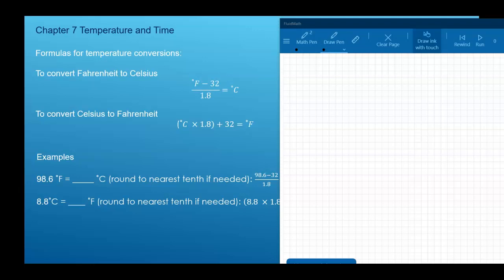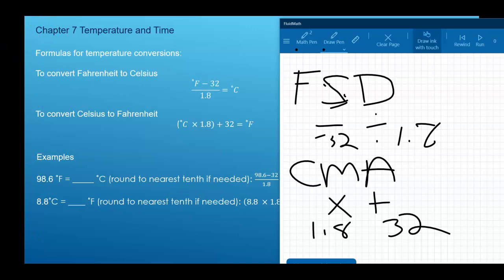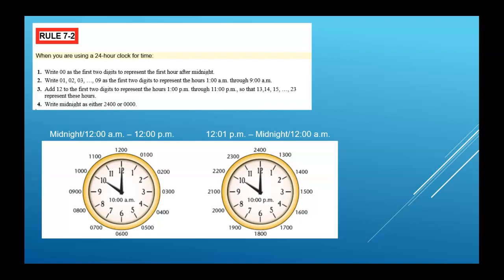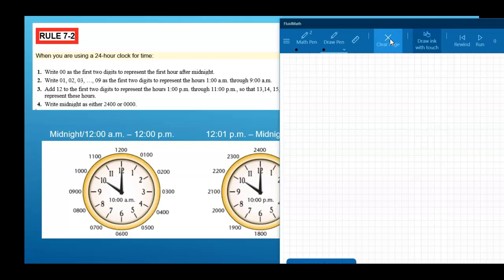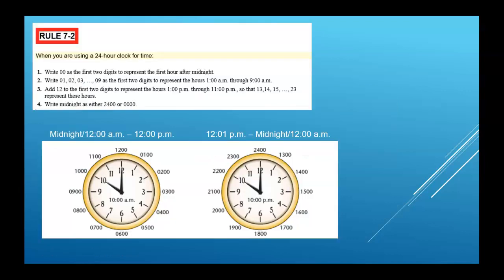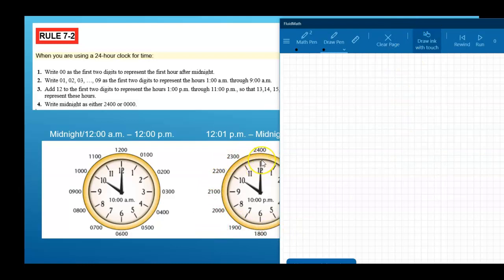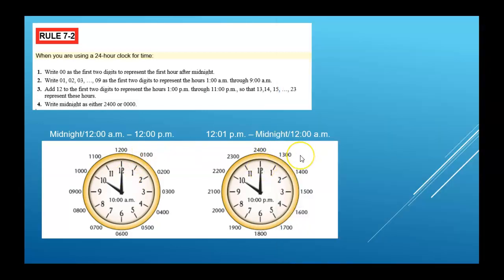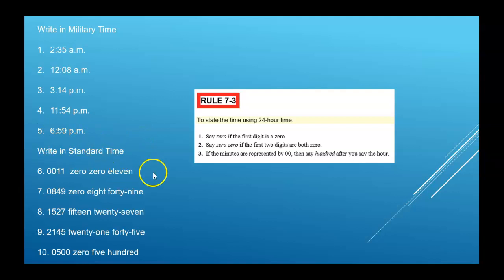Mth203_Week 6 Lecture 2 Temp and Time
This video goes over temperature conversions and the 24 hour clock